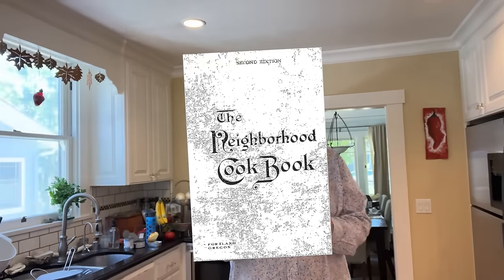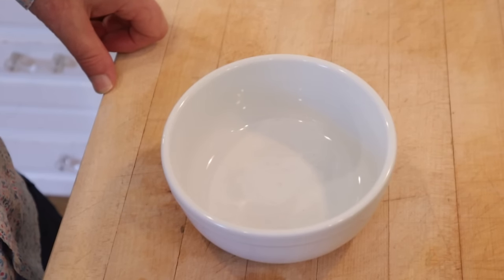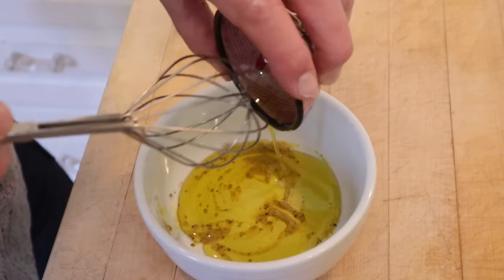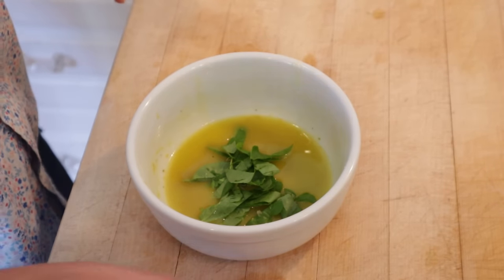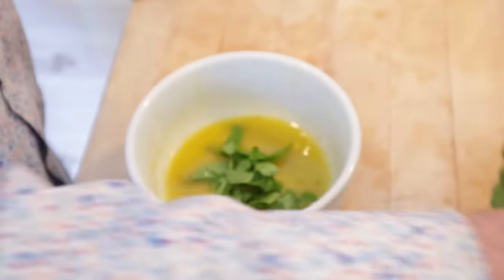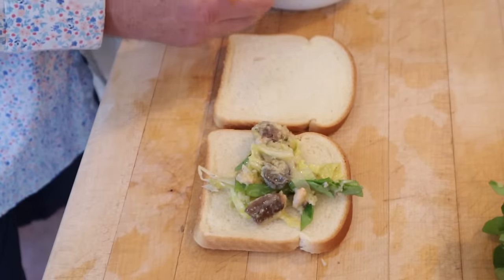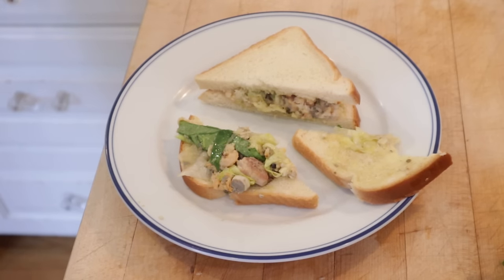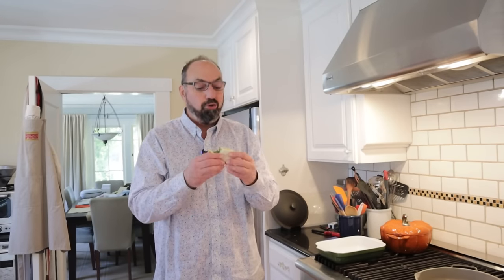Watercress, Lettuce, Sardines, Shrimps, & Oysters Sandwich (1914) on Sandwiches of History⁣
With a name like the Watercress, Lettuce, Sardines, Shrimps, and Oysters Sandwich, there’s not a lot of mystery as to what is in this sandwich from 1914’s Neighborhood Cook Book. There is one ingredient, aside from bread, that isn’t listed but there’s no recipe for that. So I had to dig one up from another 1914 cookbook. Good times. And yes, I wear shorts when it’s summer. Just sayin’.